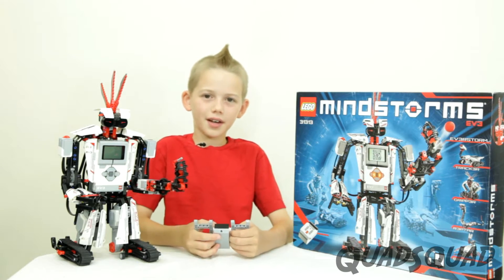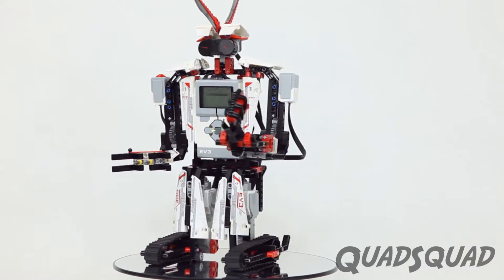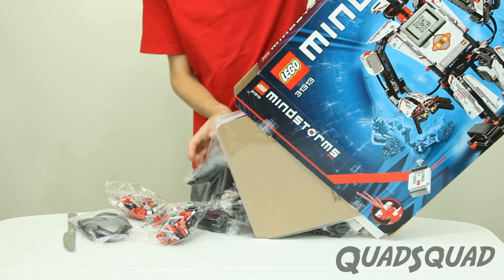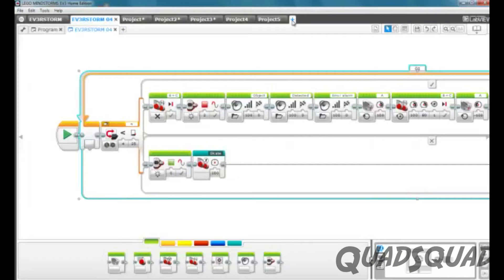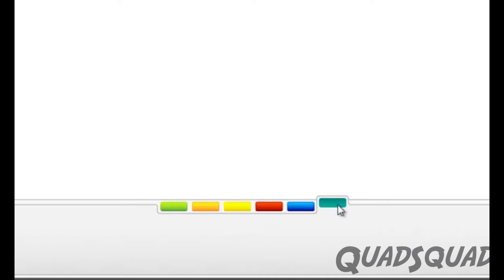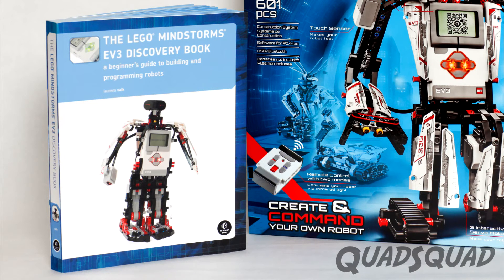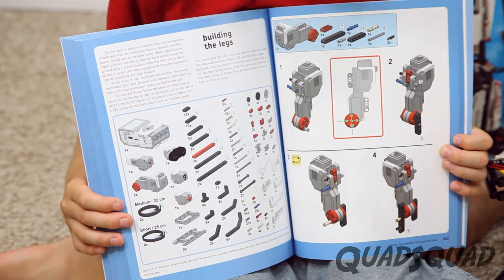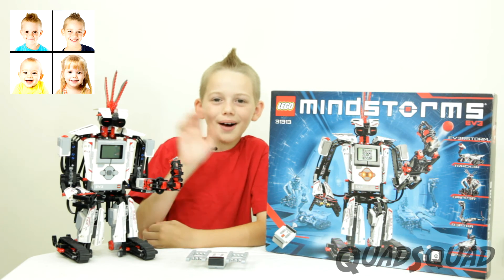LEGO Mindstorms Everstorm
LEGO Mindstorms is a fun robotics kit that teaches kids programming.  If you are considering getting the kit, watch as Ethan gives an overview of the features, and shows a couple programs he made.

We bought ours on Amazon.com

We'd like to connect with you